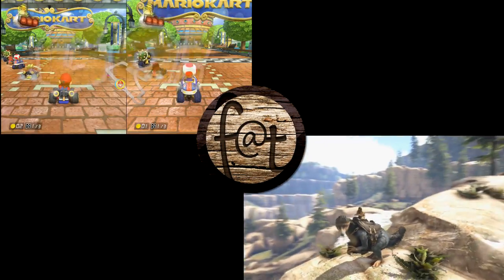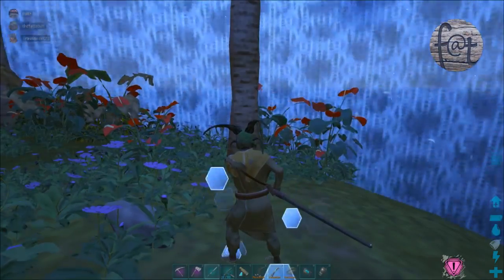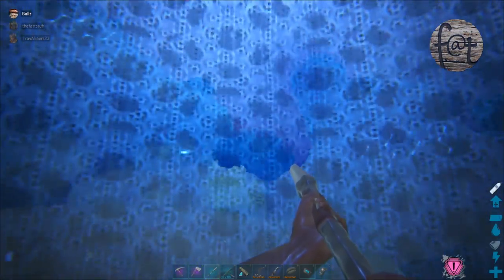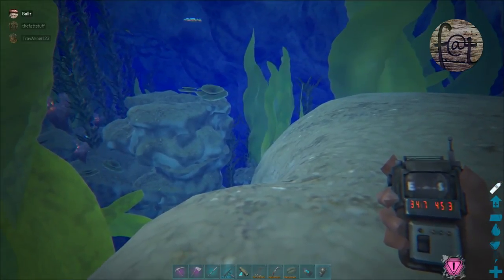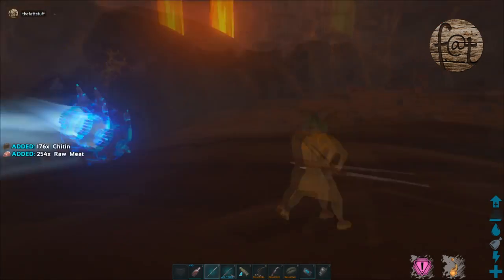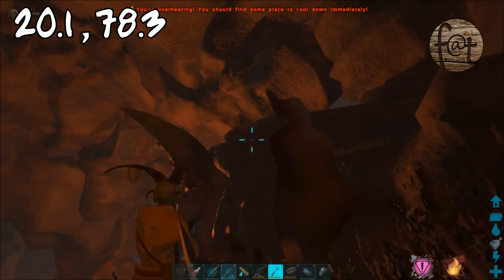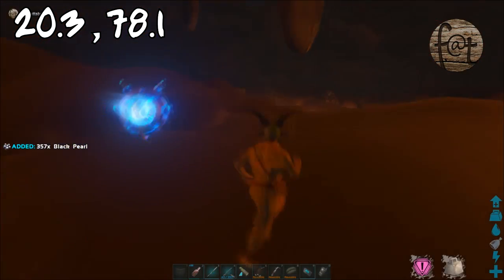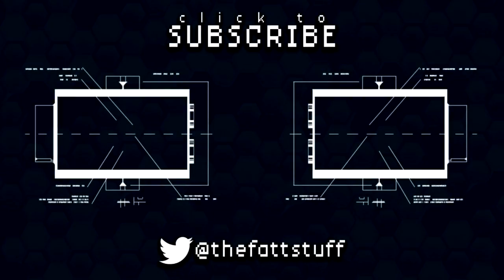Ark Genesis: Black Pearl Farming Guide(Volcanic and Ocean Biome)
This is the officaly best Black Pearl Farming guide for Genesis with early and later game farming strategies! Including where to find Blackpeals and how to find them!

Thanks peeps